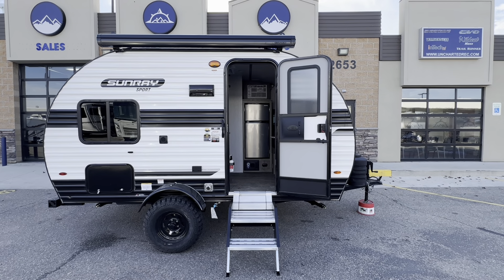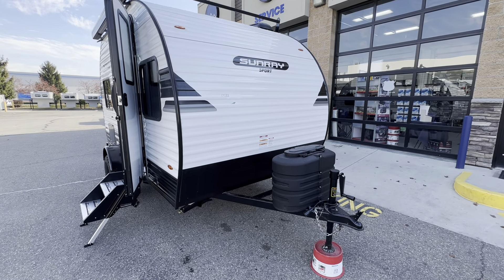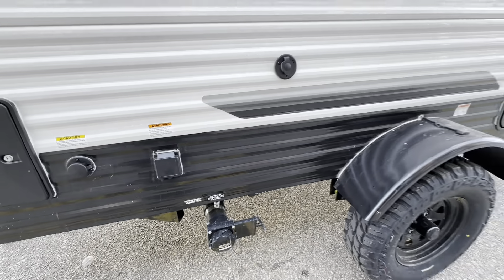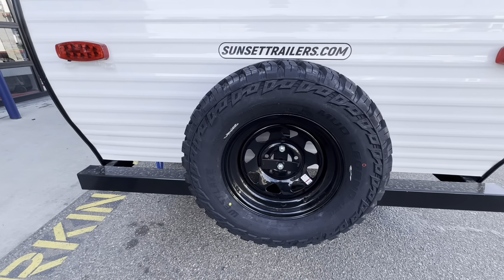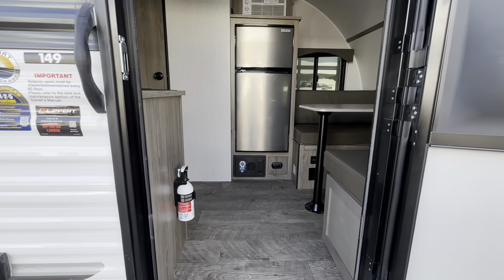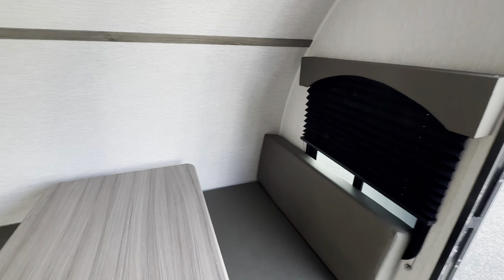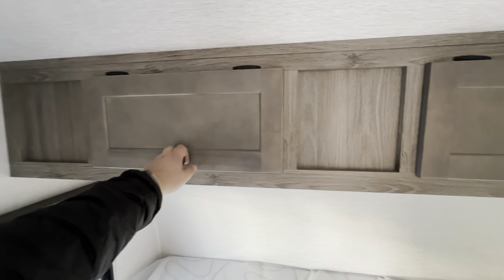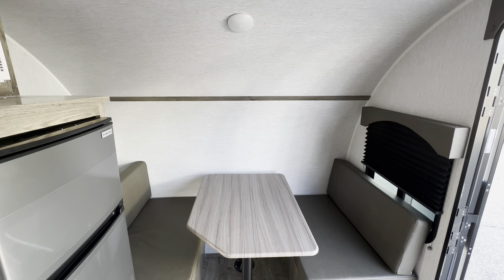2024 Sunset Park Sunray 149 Walkthrough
Quick look at the 2024 Sunray 149! This tiny trailer packs a punch!